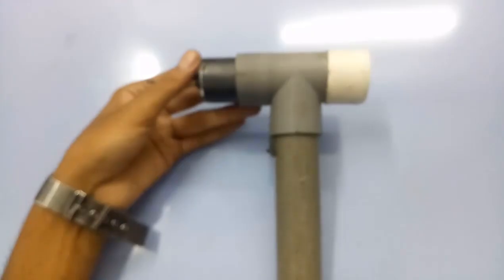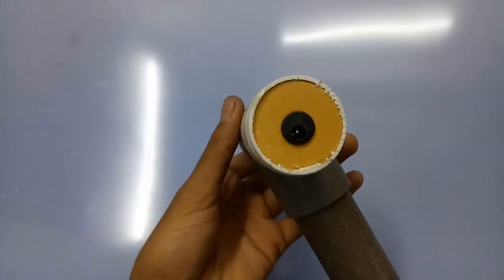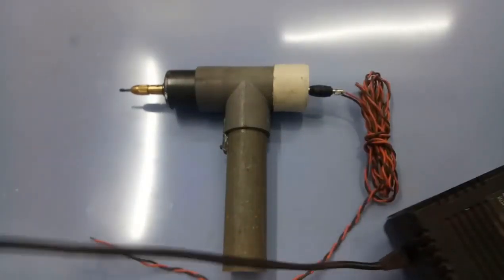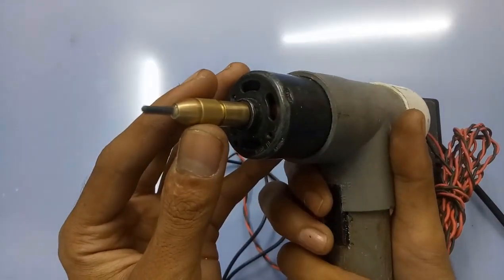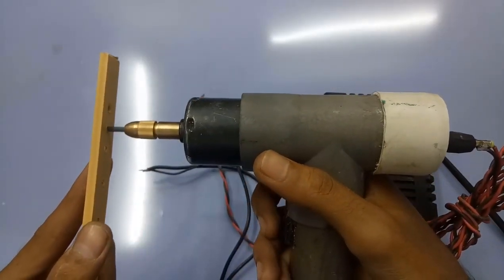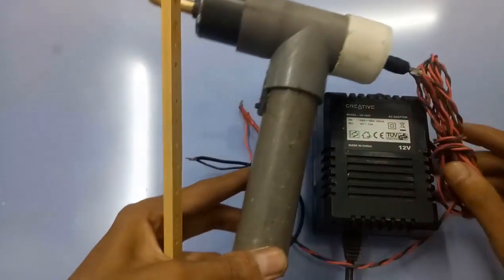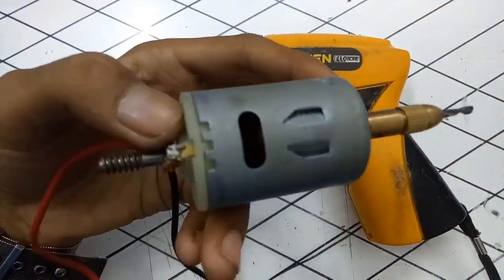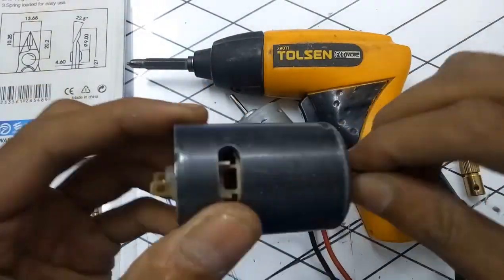775 motor project